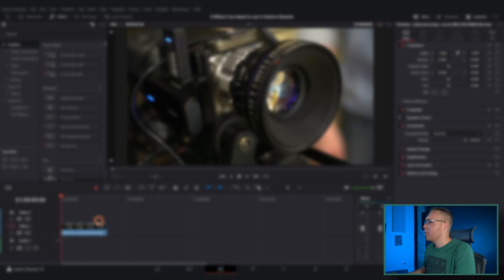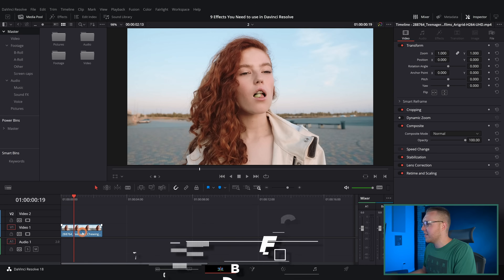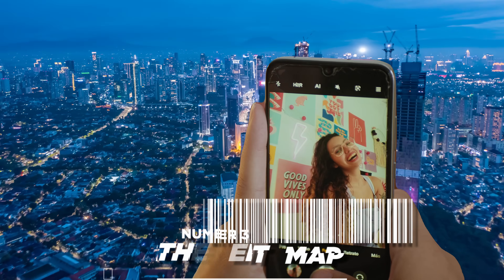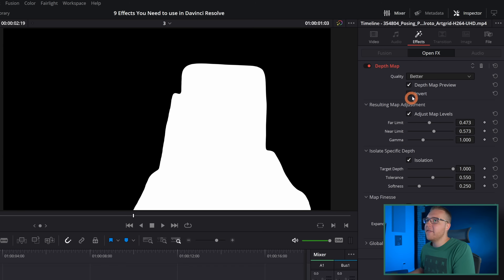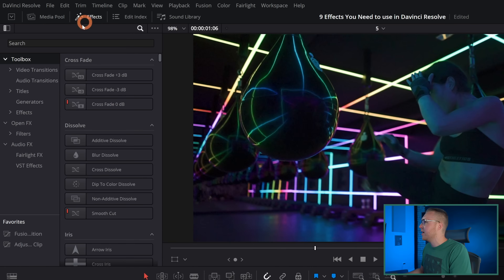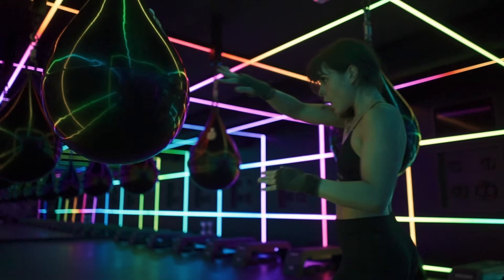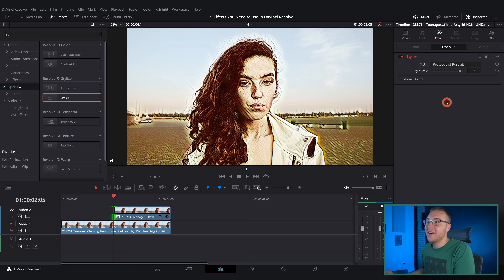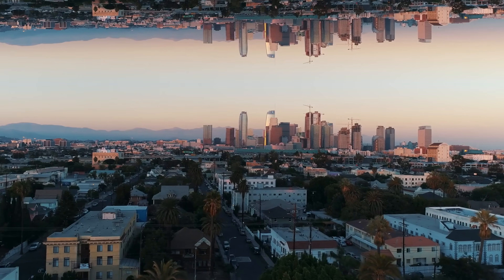7 Effects You Gotta Know in Davinci Resolve (No Plugins Needed)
You're gonna learn 7 fast & easy video effects that you can add to your videos right now!

📒 Show Notes  📒

My mission is to help content creators speed up their video-editing process while making higher-quality videos so they can go full-time doing what they love and making an impact through the power of video.

About:
In this video, Billy Rybka teaches Davinci Resolve 18 users how to create DaVinci Resolve effects and DaVinci Resolve transitions in minutes! The best part is they don't need to use Davinci Resolve fusion to make it!